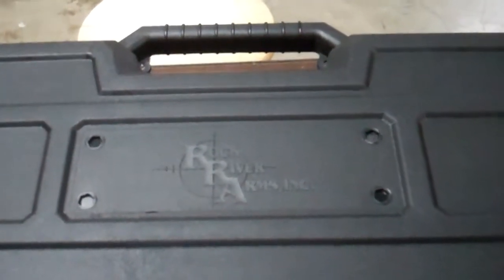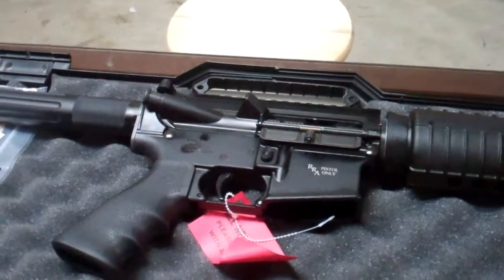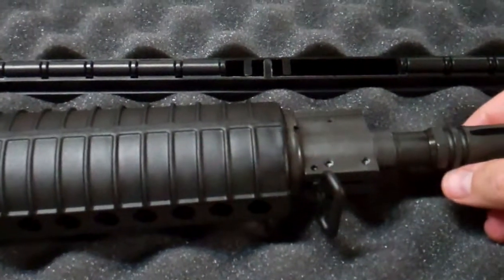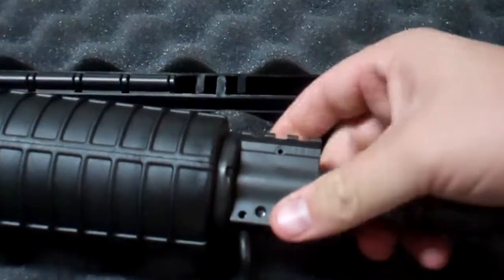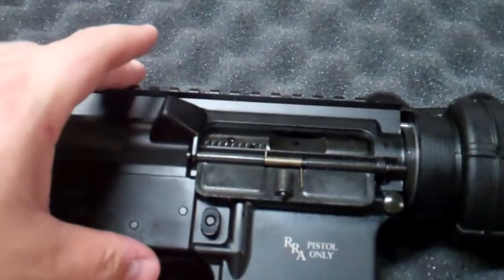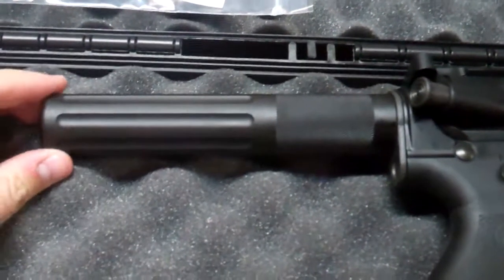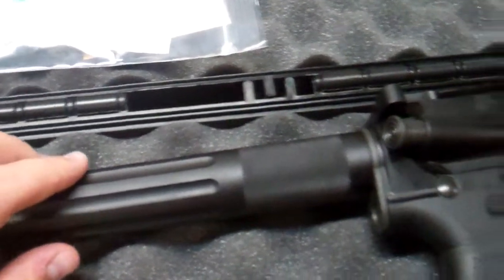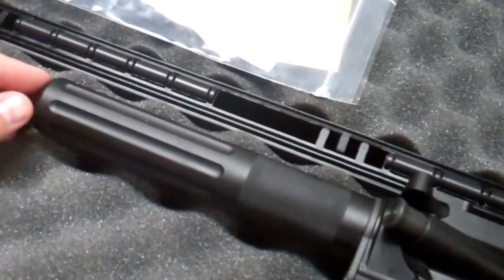Rock River Arms LAR-15 Pistol Review @ Trigger Happy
Take the popular AR-15 platform and shrink it down. That's what you get here. With the legendary name of Rock River, you know you are getting a weapon that works and works well. On top of that, it's just a cool gun. Period.